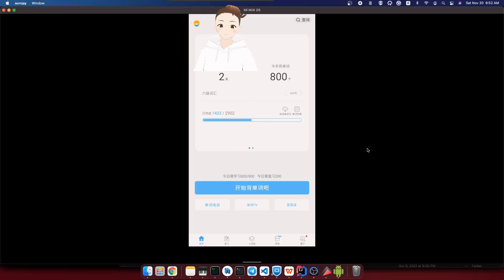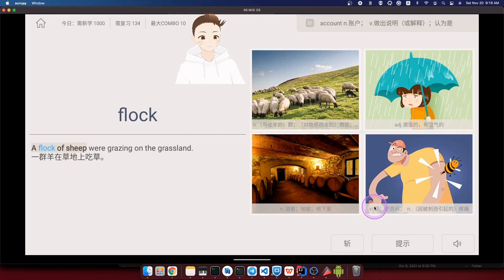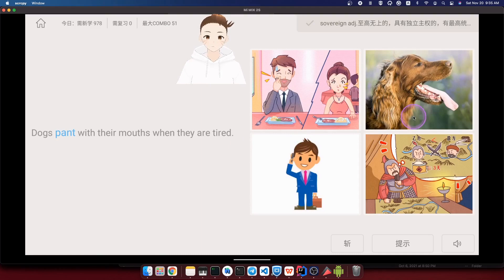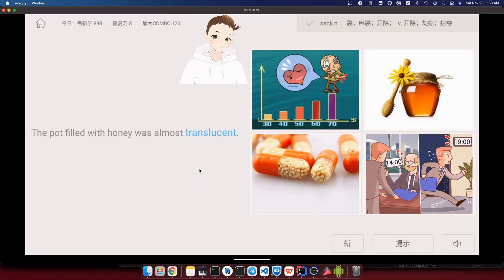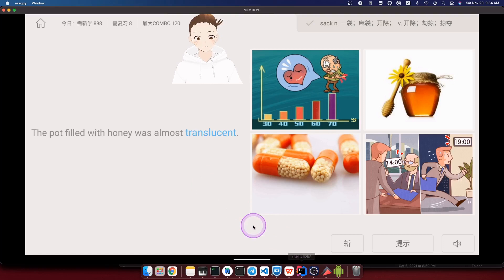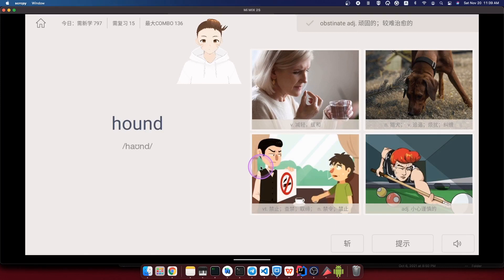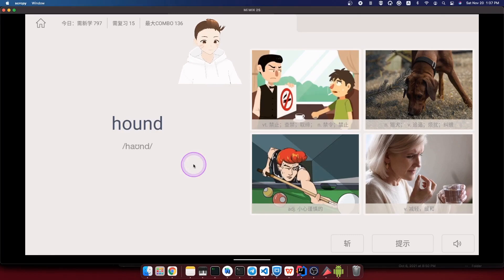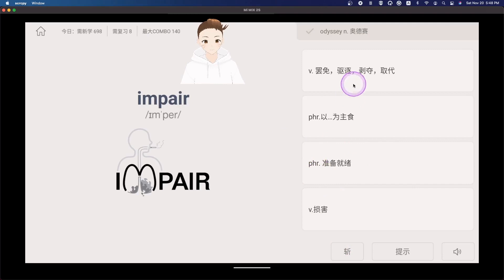Challenge: memories 1000 vocabularies within one day.mp4